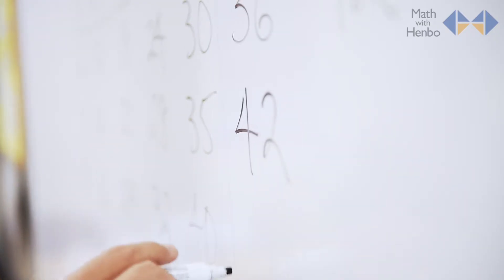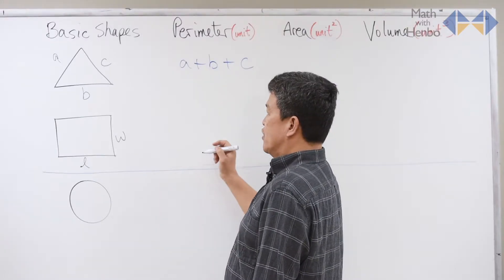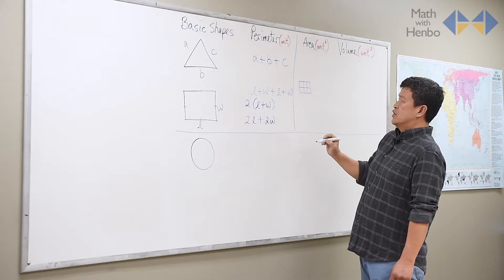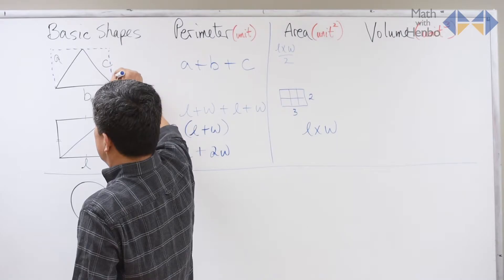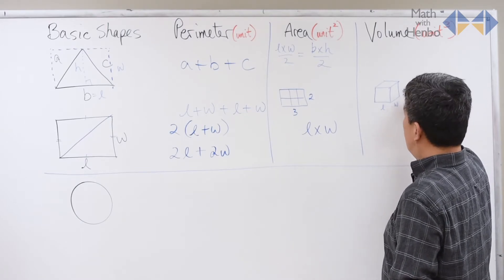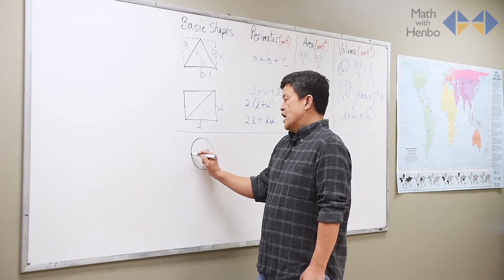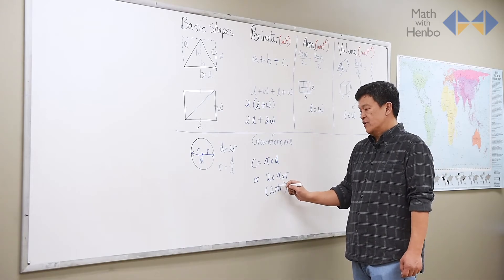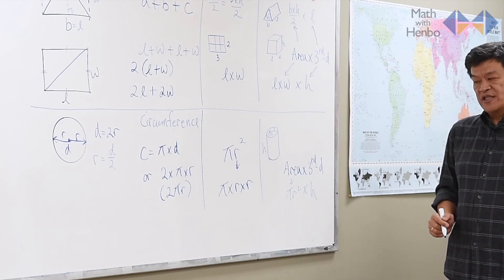Basic Geometry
Learn how to apply one of the easiest ways of coming up with your own cheat sheet for calculating Perimeter/Circumference, Area and Volume with Henbo as he breaks down formulas.